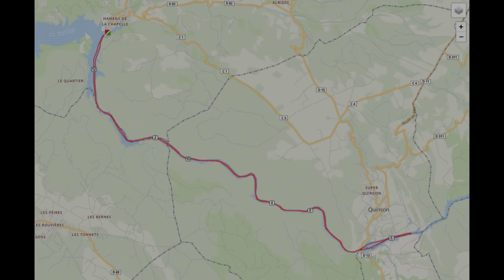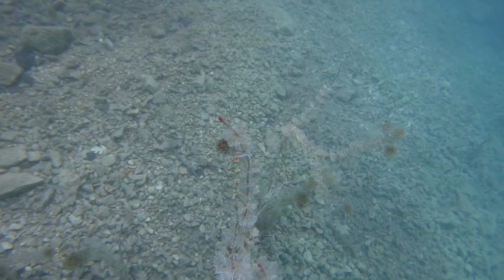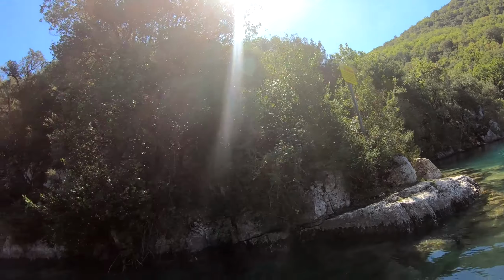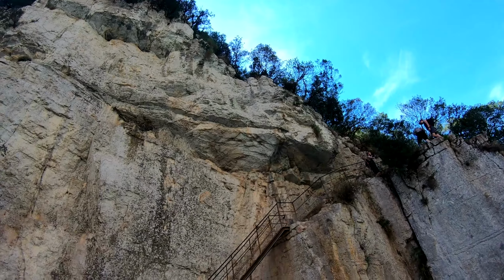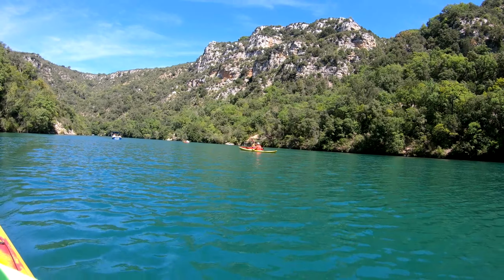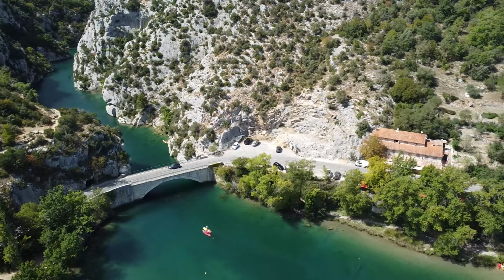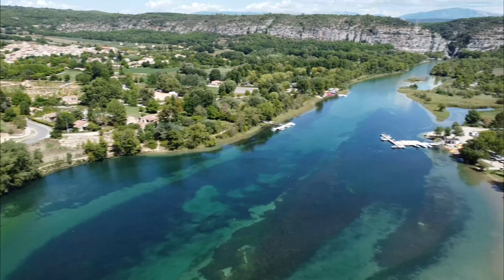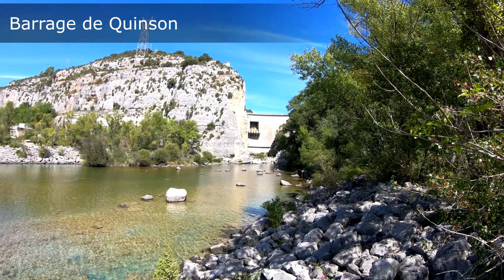Kayaking the Verdon - Day 3 - Lower Gorge and the Lakes of Esparron and Quinson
Our final day of paddling in the Verdon Gorge and today we're travelling the Lower Gorge between the lakes of Esparron and Quinson, stopping off to have a closer look at the Hydroelectric Dam at Quinson.
Music is:
"Night Show" by Asher Fulero
and
"Everything is Gonna be Just Fine" by Jeremy Blake.